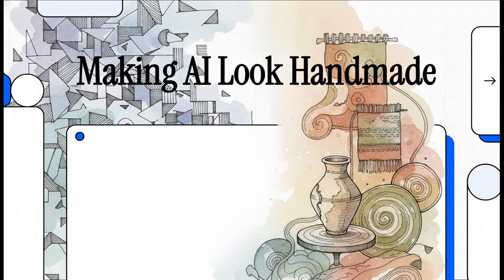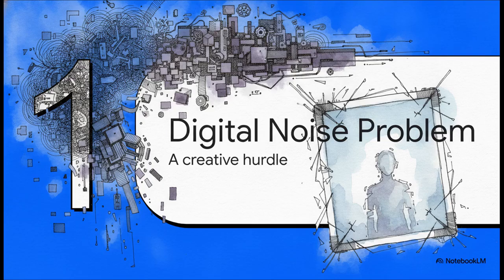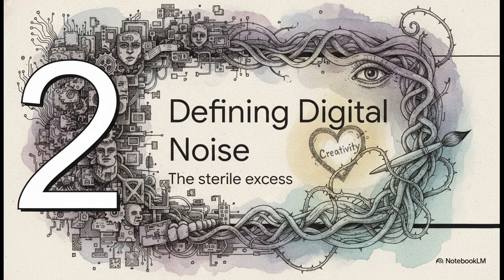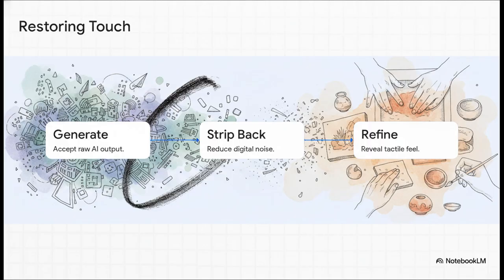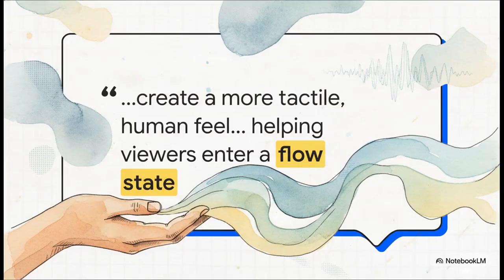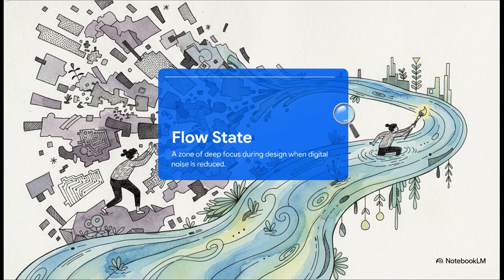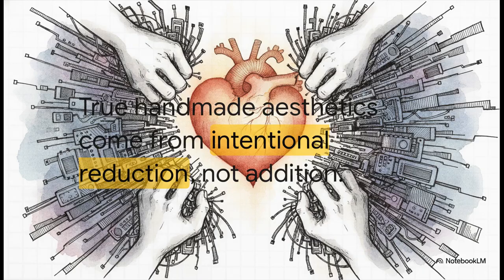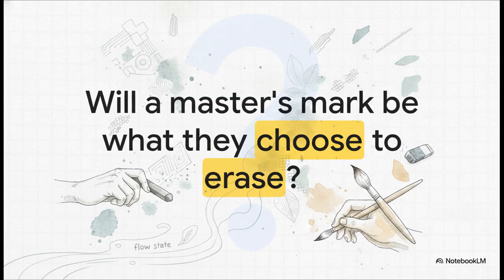How to Make AI Art Look Handmade (Easy Guide) ⭐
How can you make AI-generated art look more natural and handmade? In this video, you'll discover simple techniques to transform AI creations into artwork that feels authentic, creative, and unique. Whether you're a content creator, designer, or AI enthusiast, these tips will help your projects stand out.

🎨 What you'll learn:

How to give AI art a handmade appearance
Easy editing techniques for a more natural look
Tips to make AI-generated content feel more original
Creative ideas for improving your AI artwork